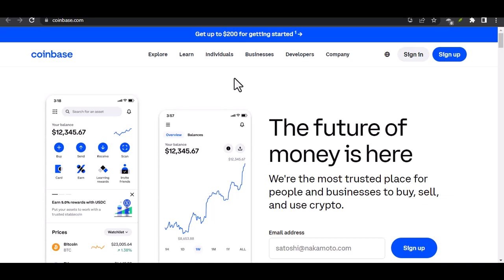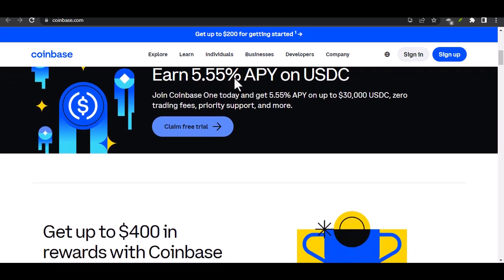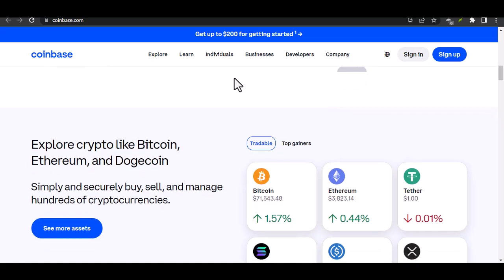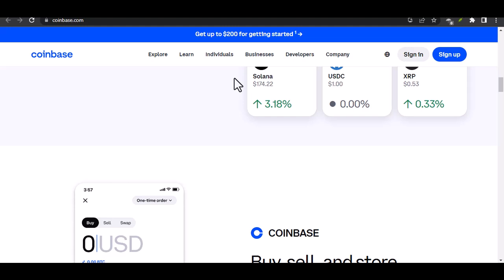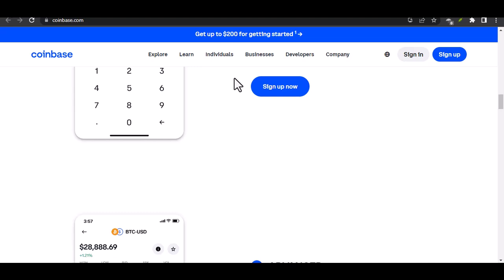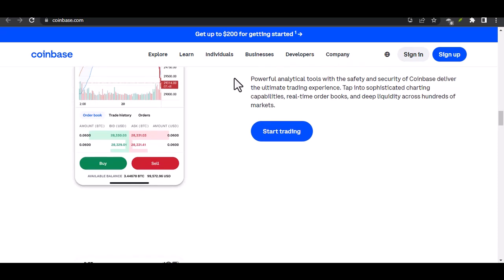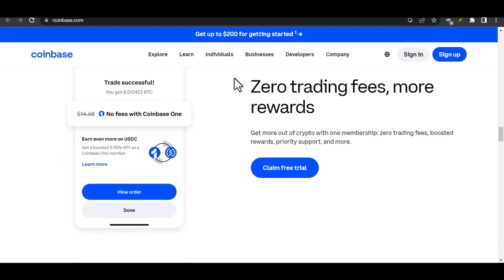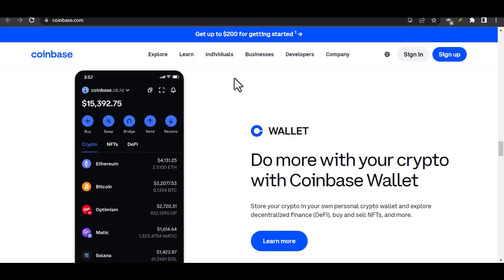Can I add my Coinbase card to Apple Pay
In this video we talk about Can I add my Coinbase card to Apple Pay